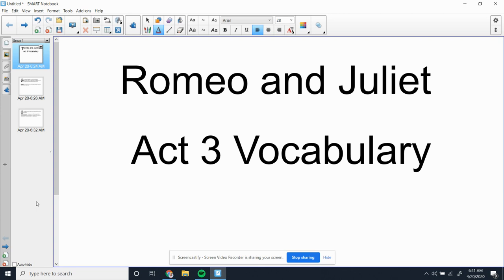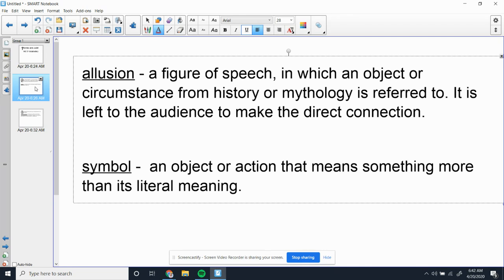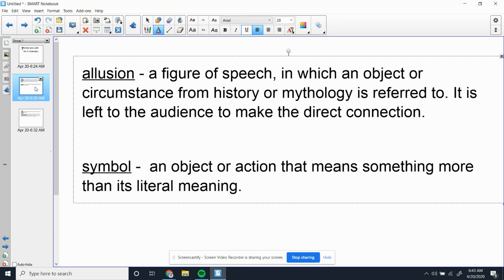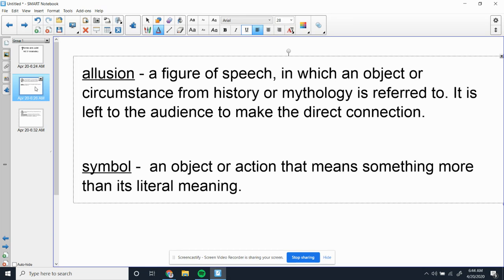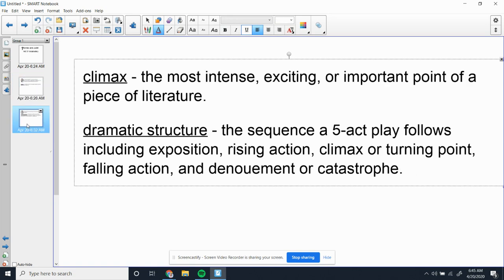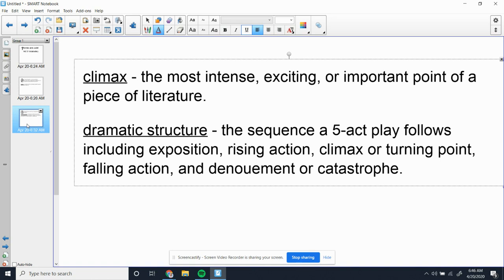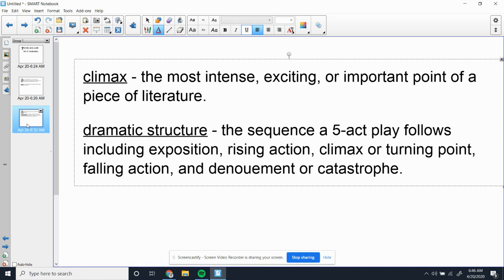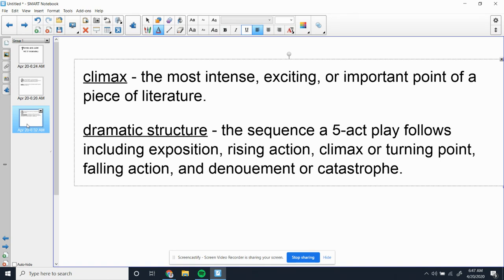Romeo and Juliet Act 3 Vocabulary